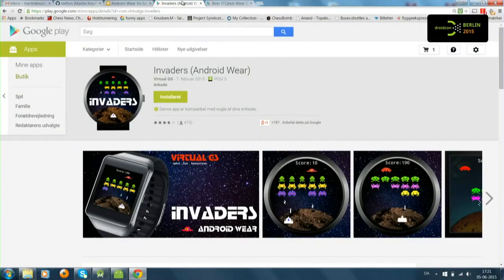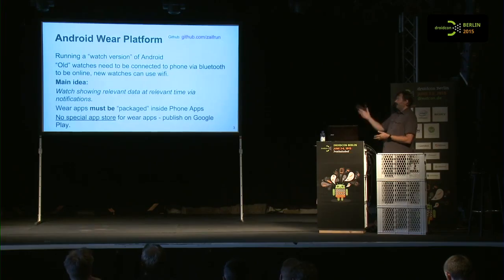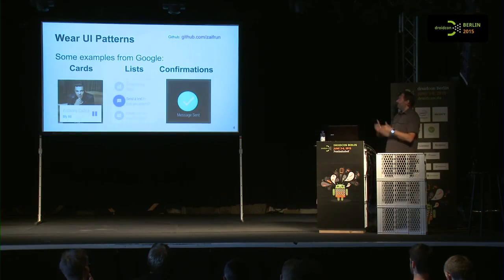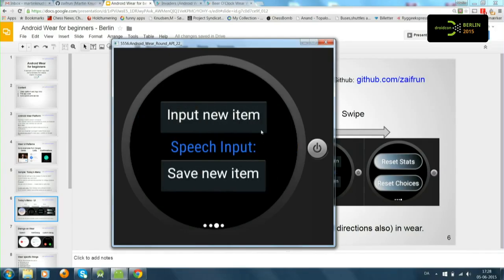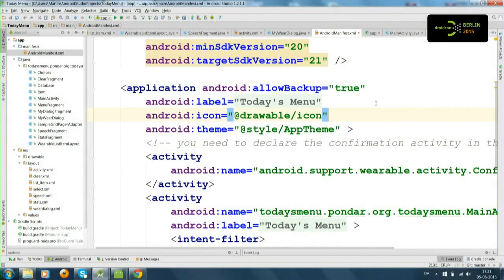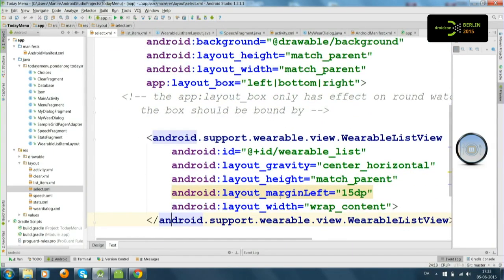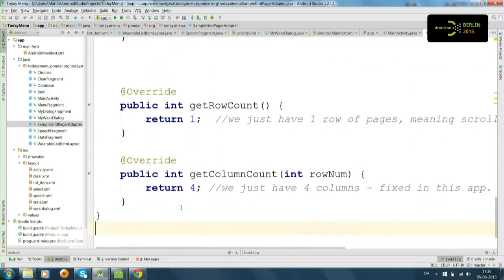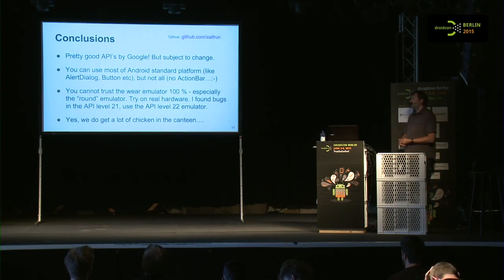Android Wear for beginners- A lunch tracker app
Speakers: Martin Knudsen

This talk will introduce beginners into the cool world of Android Wear using an example lunch tracker app.

This quick talk will show how basic Android Wear apps can be created using the new UI elements on the platform. A simple use case demostrated here is a lunch tracker to track what you had for lunch. When you are standing at the buffet or in the cafeteria and you are busy, you do not want to have to take out the phone from the pocket, turn it on, unlock the phone, find the app, open the app, enter data, turn off the screen, put phone in pocket. Here a wearable app could do this much faster.

The example app will demonstrate UI elements such as using listviews, confirmation screens, buttons and layouts, and multiple fragments and databases plus speech recognition on an Android Wear device.

All source code will be available for the public to download later with no strings attached.